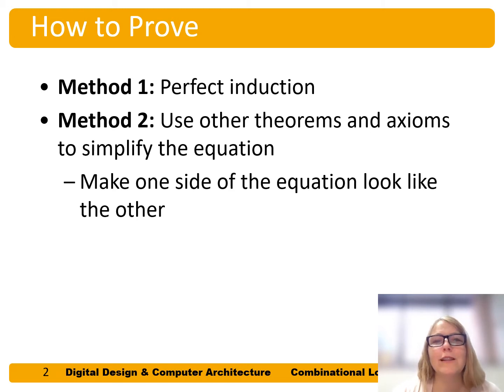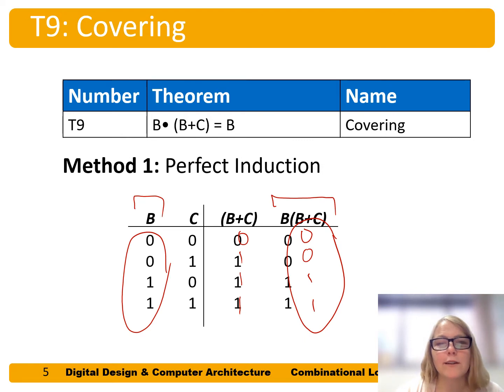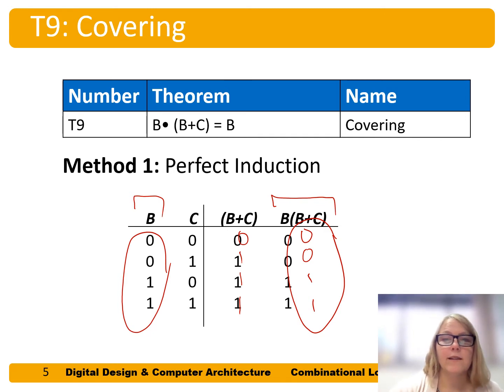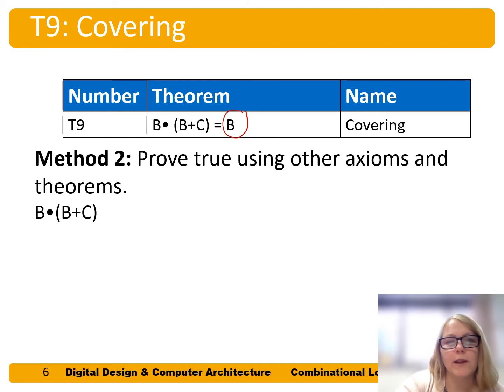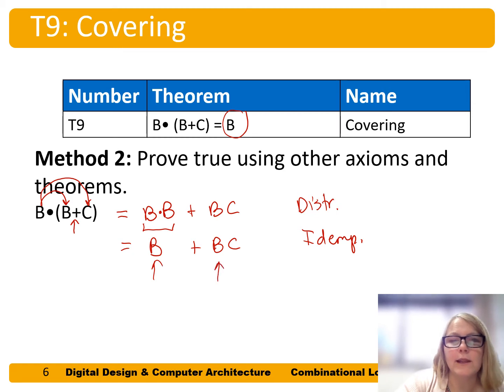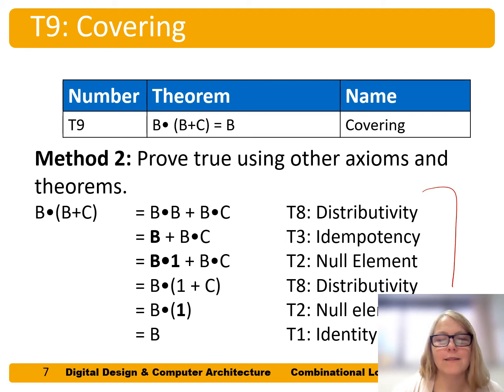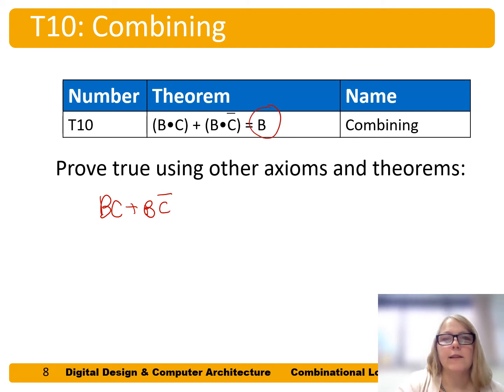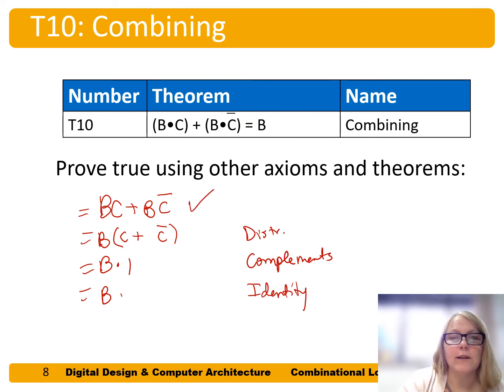DDCA Ch2: Proving Boolean Theorems